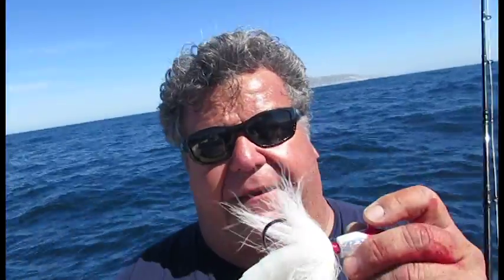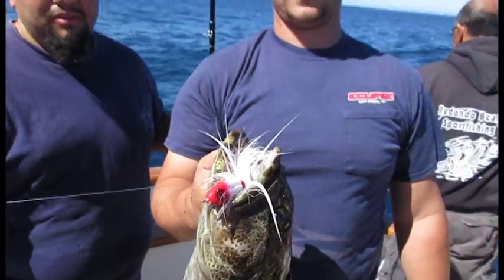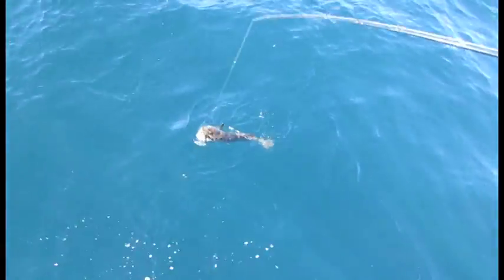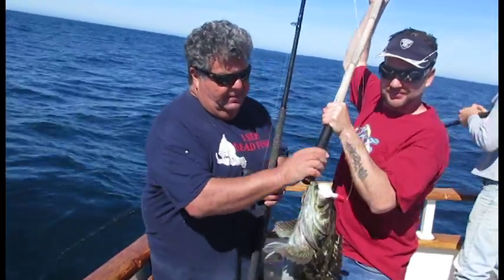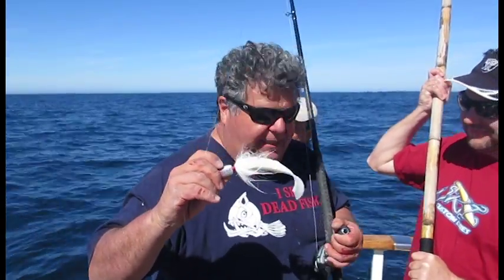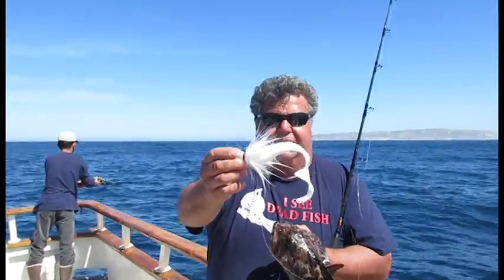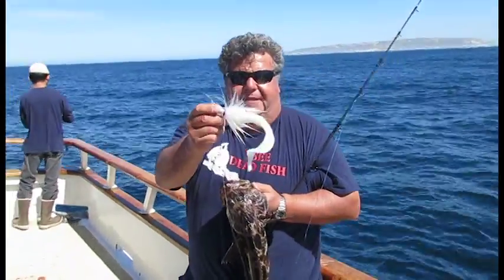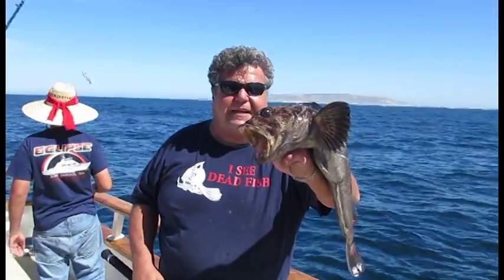Lingcod on the New HD B52 Bucktail Jig | SPORT FISHING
Dan goes fishing to test out his new HD bucktail jigs and catches his limit of lingcod. These bucktails jigs worked great!

Here are links to the baits he used in this video.